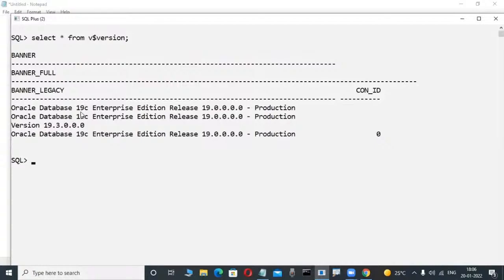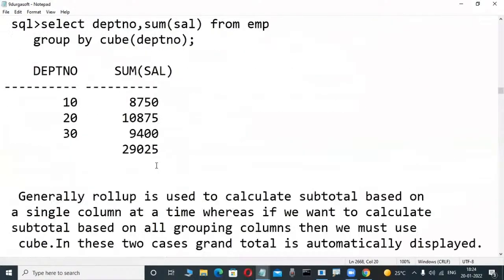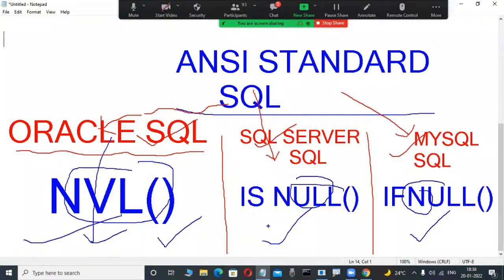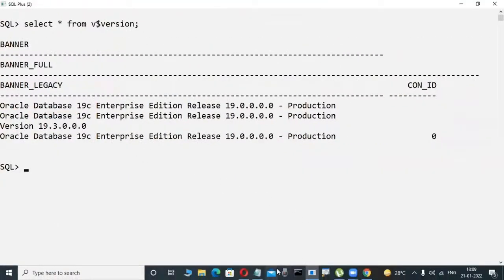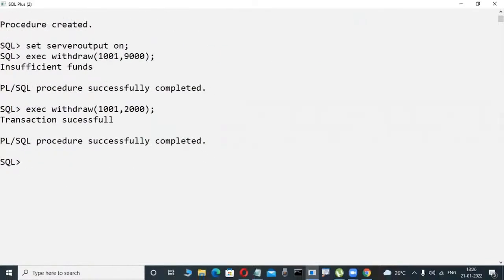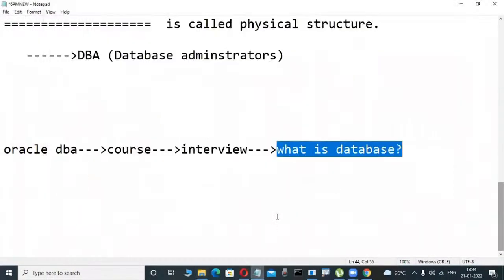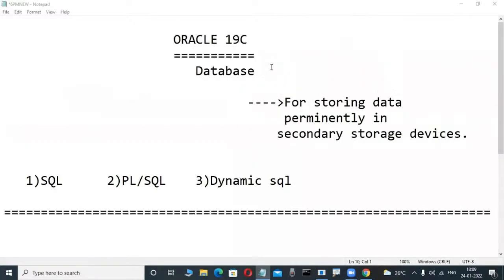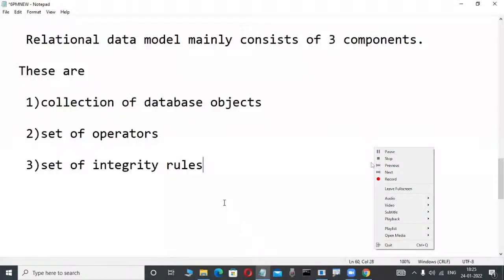ORACLE 19c tutorials by Mr. Murali Sir